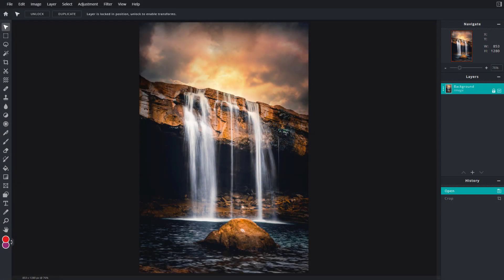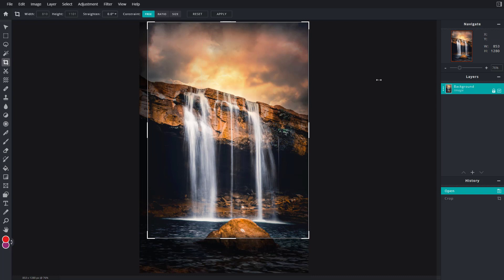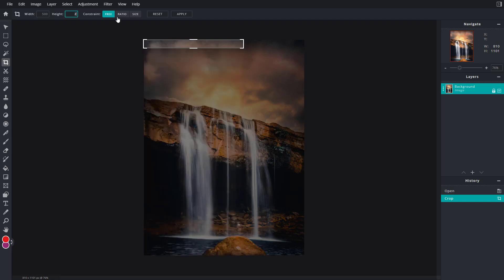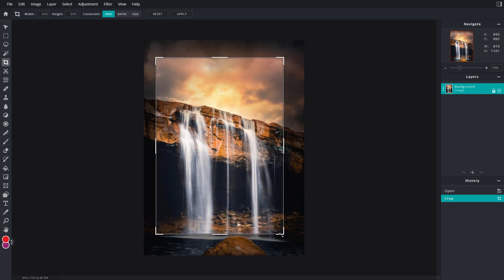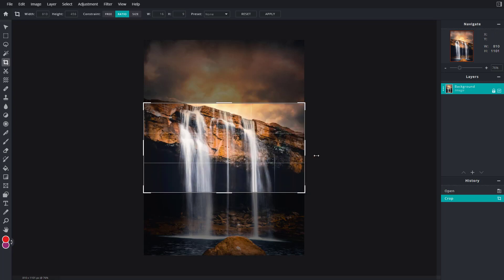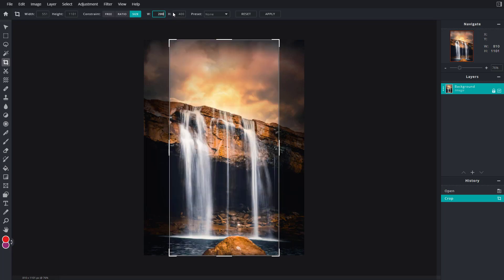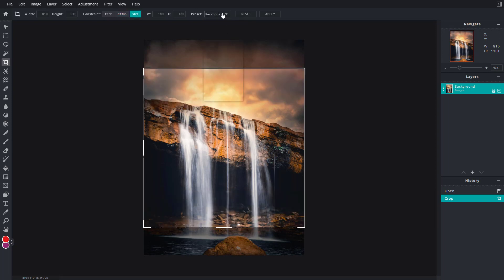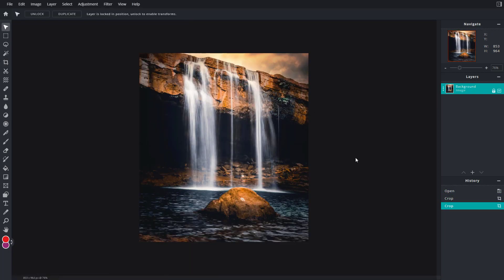Pixlr E Tutorial - Lesson 17 - Crop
In this tutorial, we will be discussing about Crop in Pixlr E